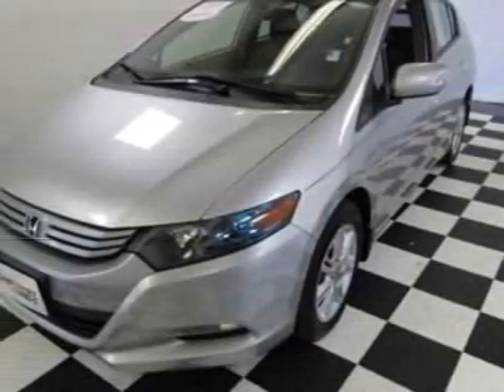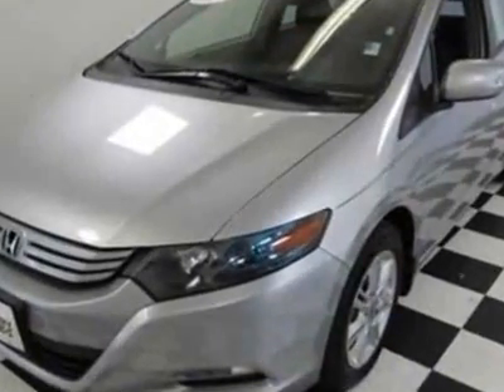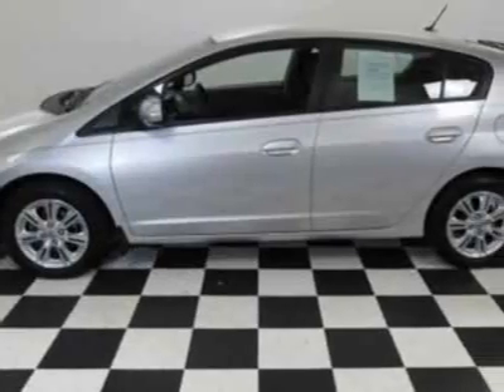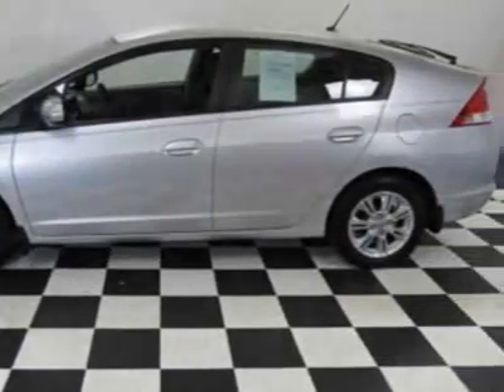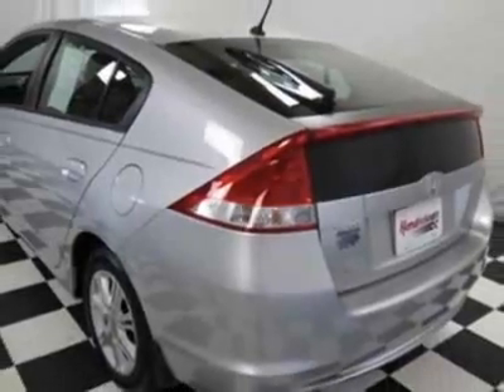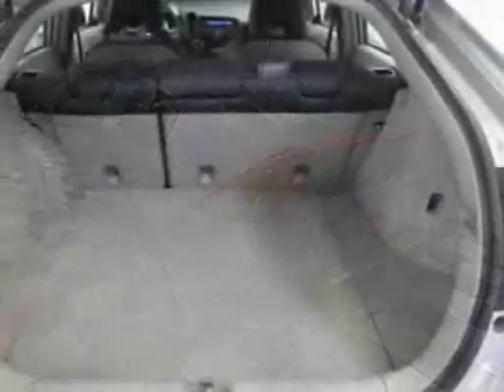2010 Honda Insight EX Hatchback - Easley, SC